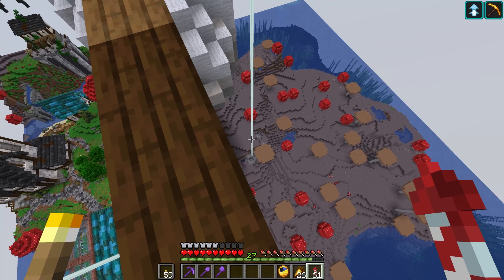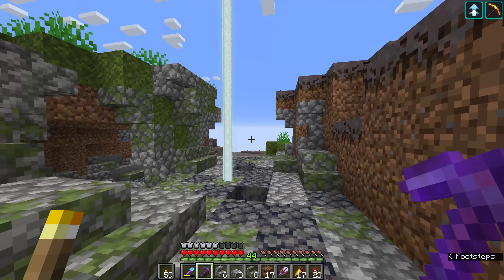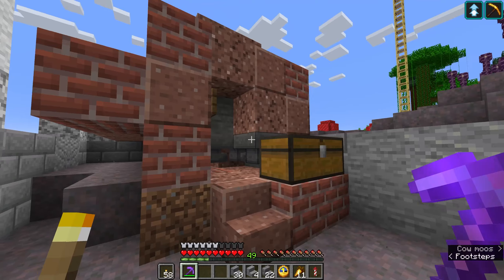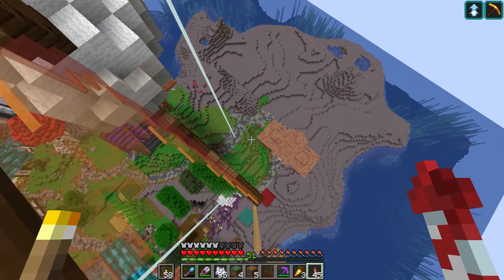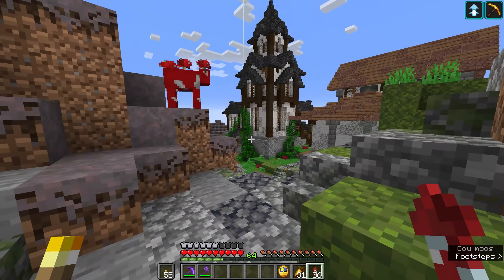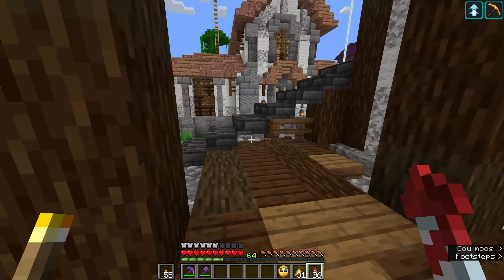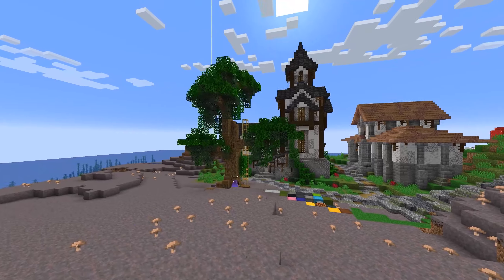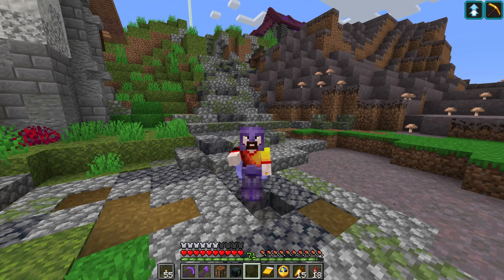More Building - Minecraft Craftopia Server Ep.13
Game - Minecraft Java edition 1.17.1.
Welcome back to survival Minecraft on Craftopia server. This time I am working on my base area. I am building stone and basalt generators and some decorative pieces.

Also you can find me on twich.tv as GuruMT